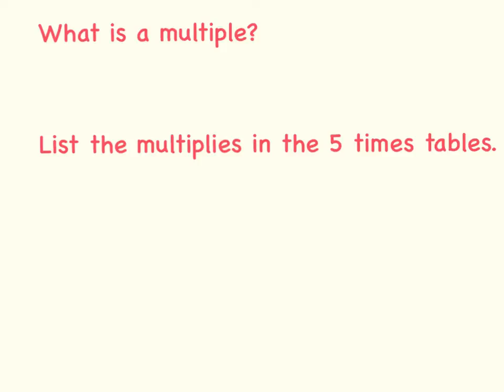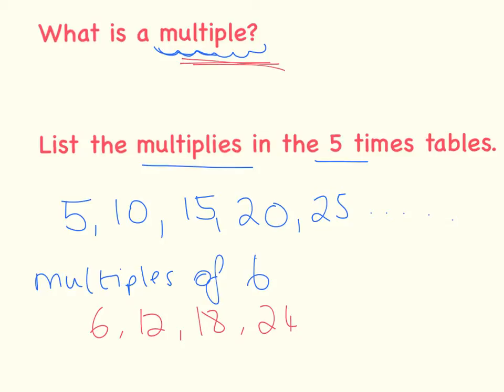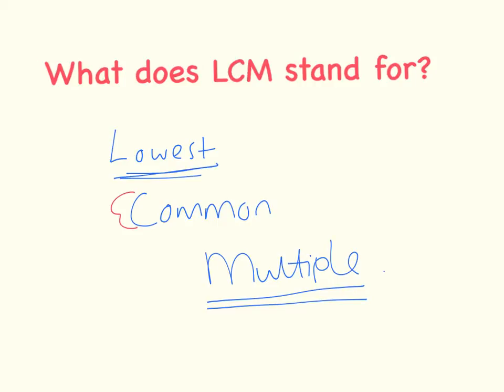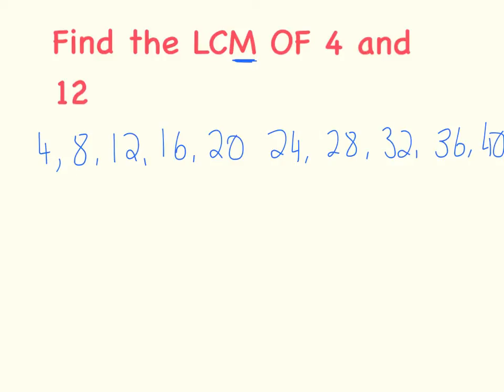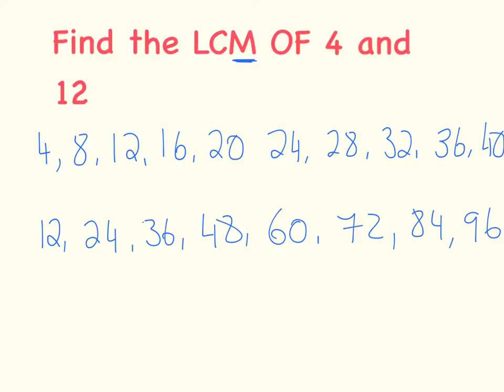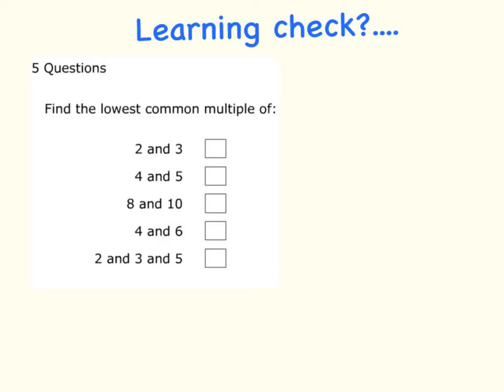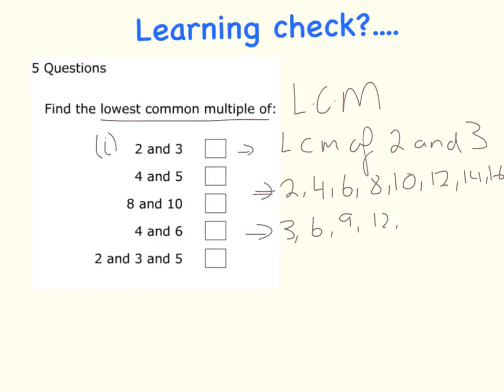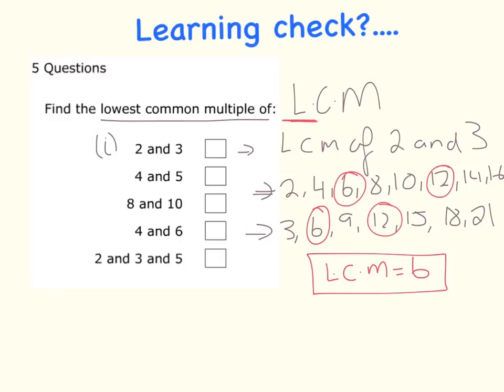LCM video 1_161015-1417